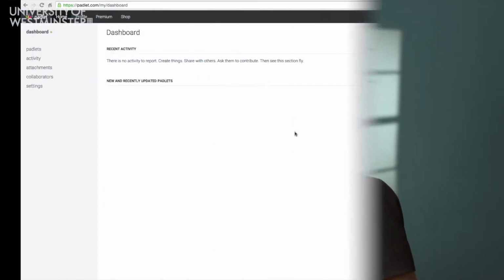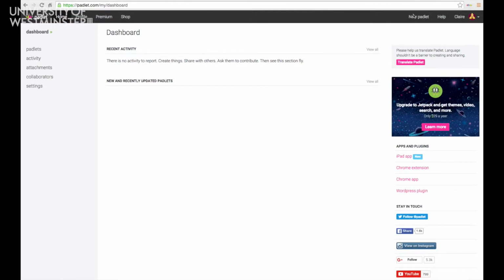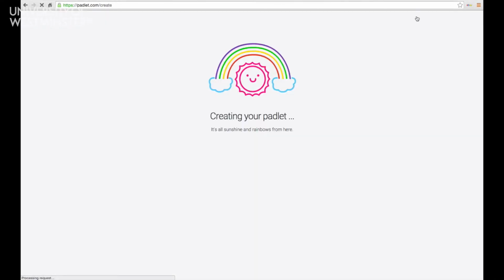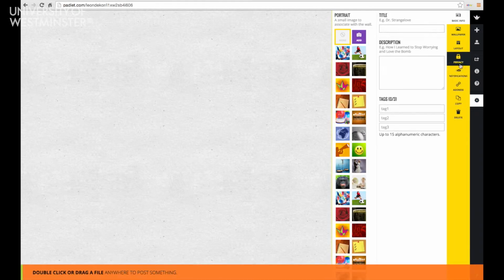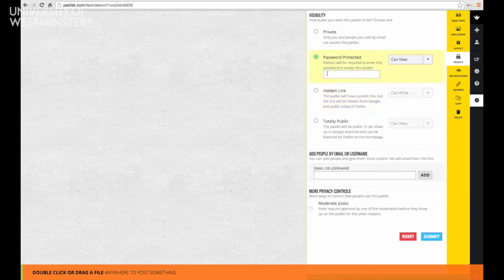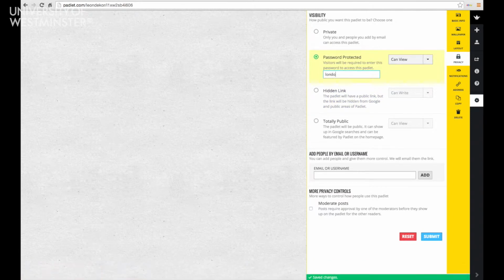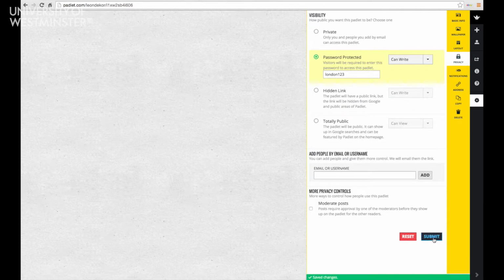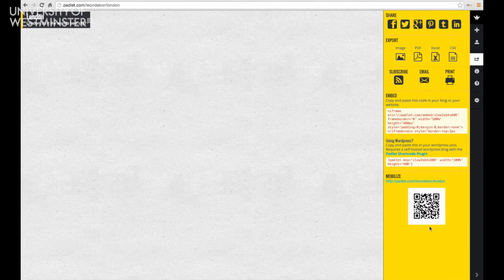Using Padlet to build discussion and feedback